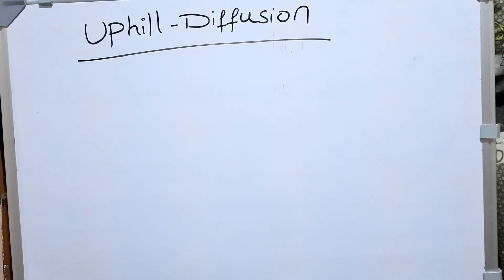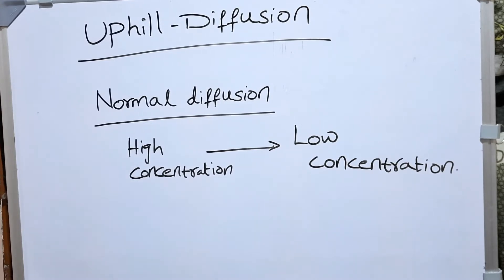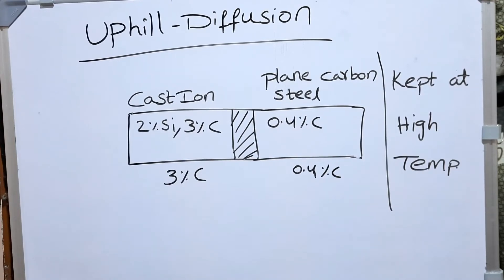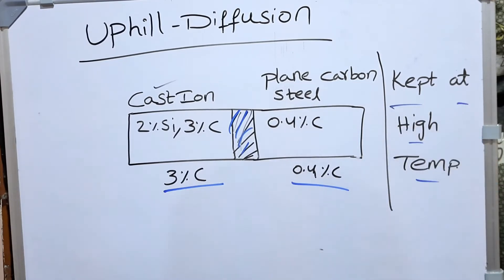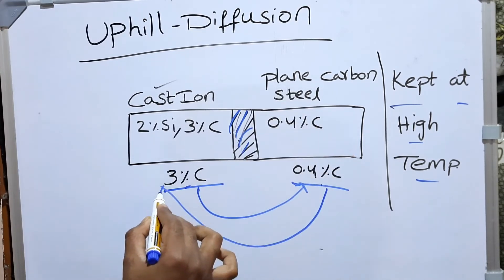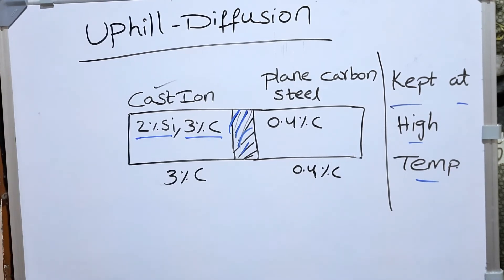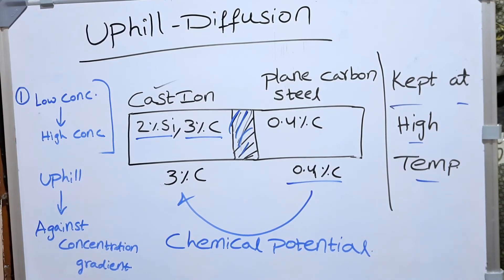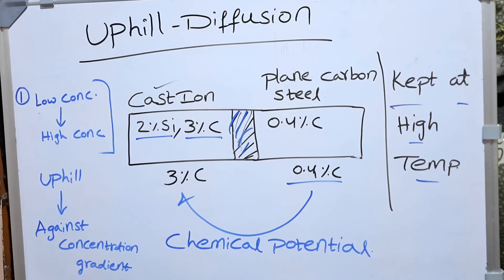UpHill diffusion | Reverse diffusion | Metallurgy Gate 2023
UpHill diffusion explained